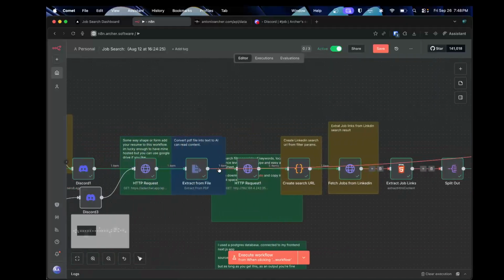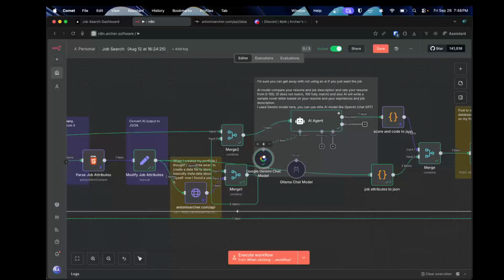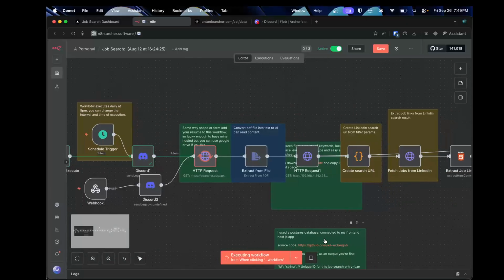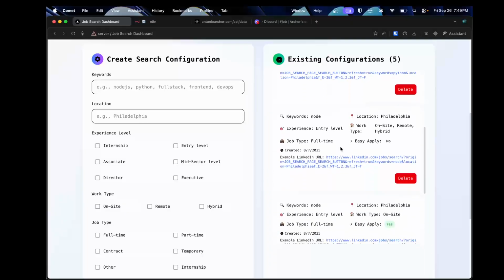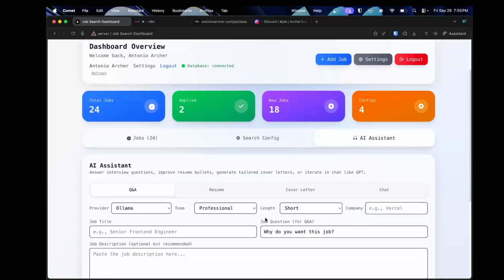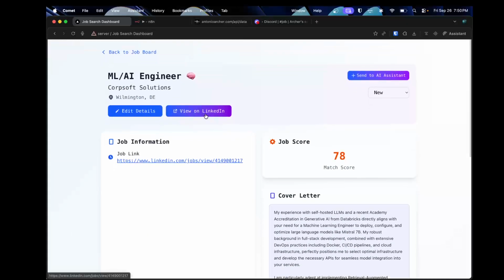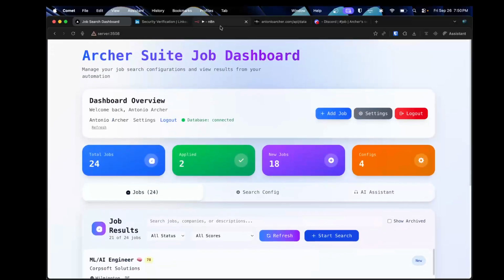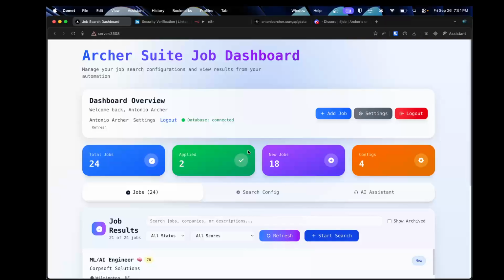Antonio Archer - Seer AI Intern Video Exercise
A demonstration of Antonio Archer's n8n Job search dashboard